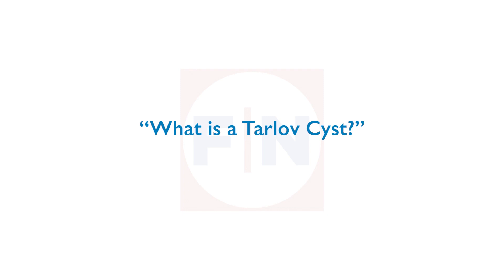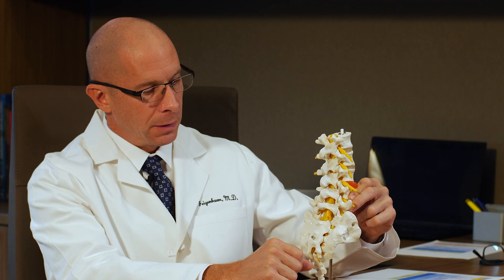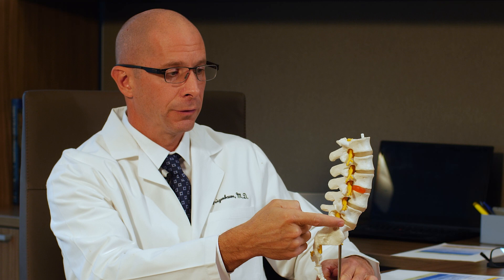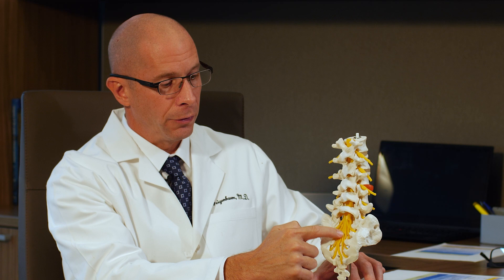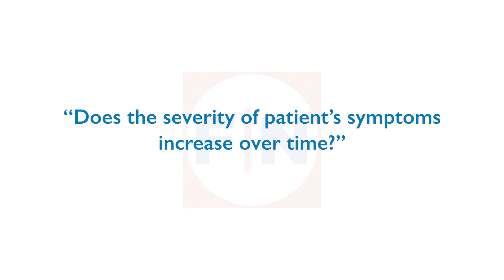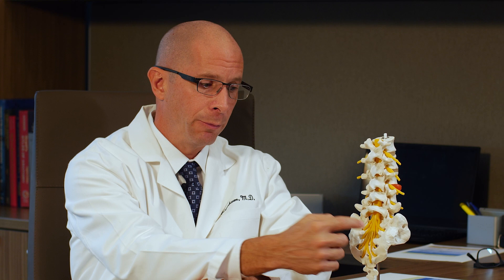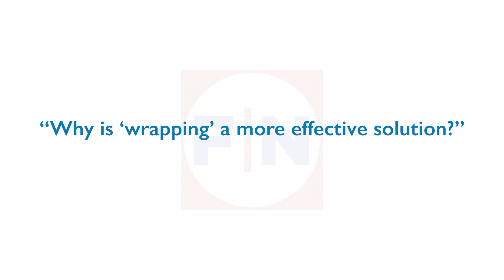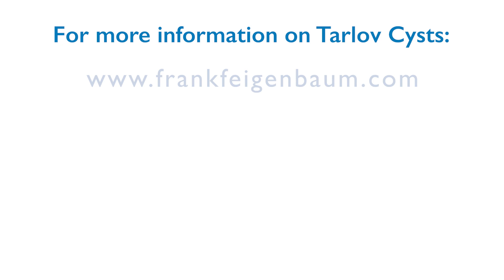Spinal Meningeal Cysts & Tarlov Cysts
In this video, Dr. Frank Feigenbaum discusses spinal meningeal cysts and Tarlov cysts.

Questions discussed in this video:
1. What is a Tarlov cyst?
2. Do meningeal cysts only occur in the sacrum?
3. What symptoms suggest a spinal meningeal cyst may be present?
4. Does the severity of patient's symptoms increase over time?
5. How do you treat spinal meningeal cysts?
6. Why is "wrapping" a more effective solution?
7. Will I experience improvement after the treatment?
8. Where can patients find more information about spinal meningeal cysts?
9. What advantage does Feigenbaum Neurosurgery offer its patients?